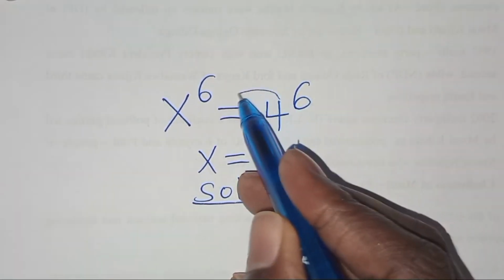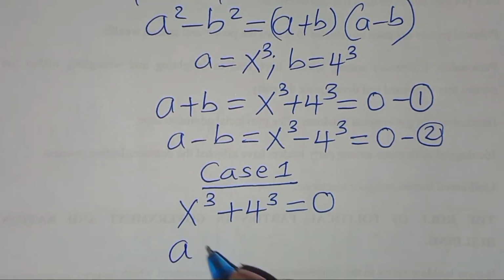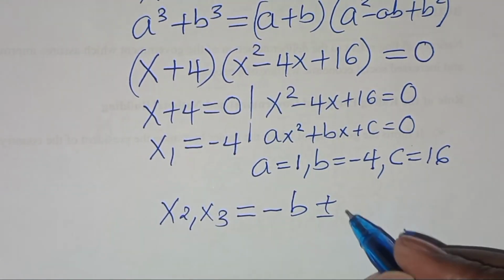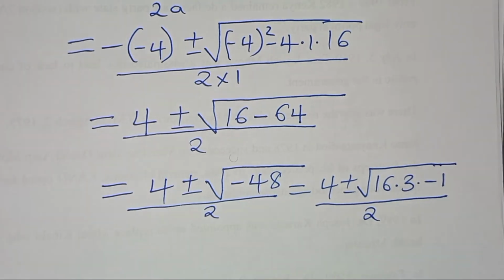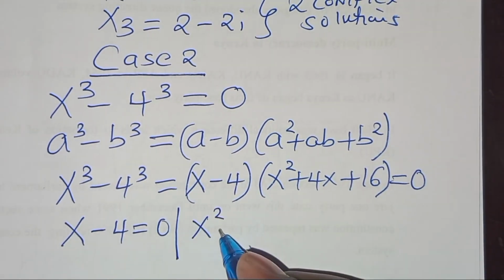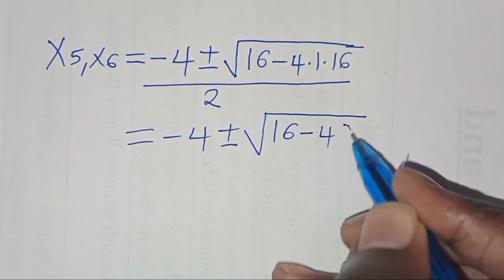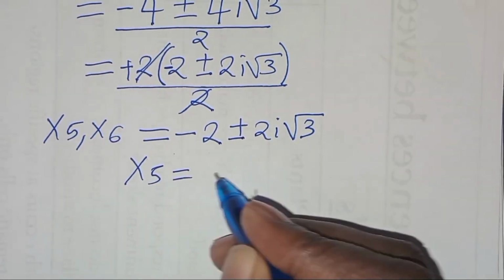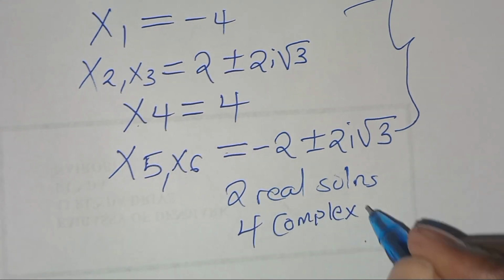Germany | Can you solve this?| Math Olympiad